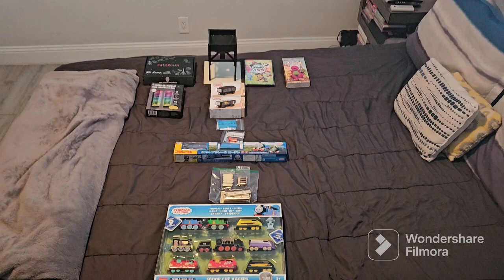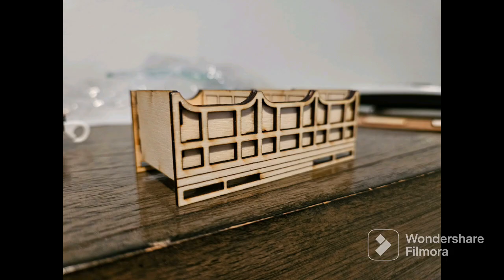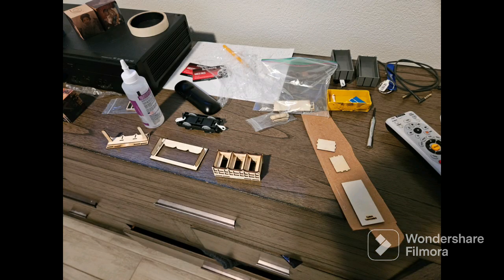A little sneak peek of the custom open-topped carriages.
Since I got them from my birthday, I didn't even build them until the leather half of spring break. And I got to work on them and just make sure to follow his directions. And things are going pretty well Hopefully that I will get them done. Probably like about next week after Spring break is over just so that I can show you them.